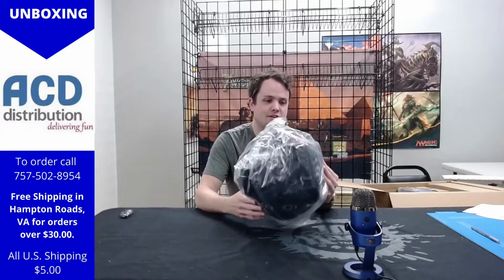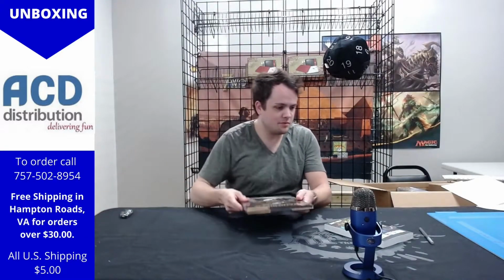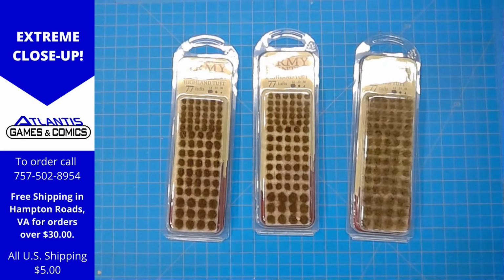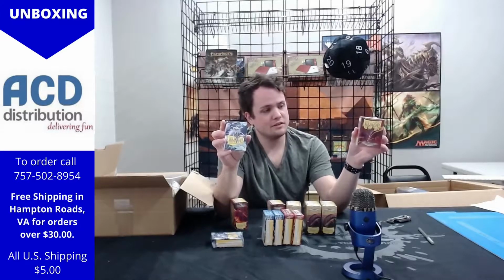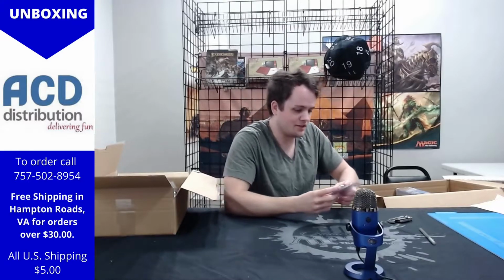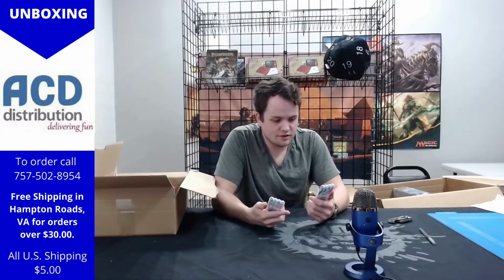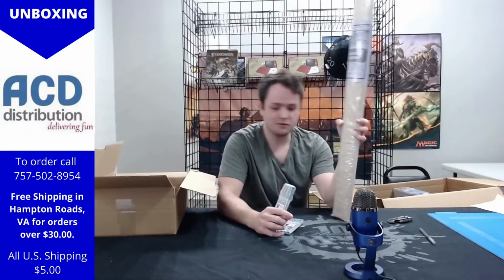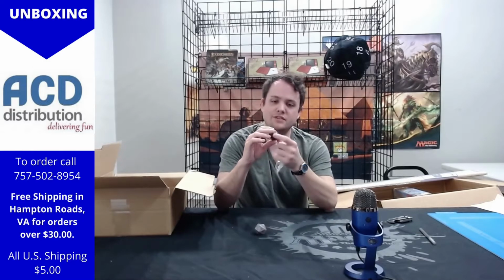Unboxing Shipment: ACD Distribution (Norfolk Location) 04/30/20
Check out the cool new products we got from ACD Distribution! Lots of great hobby supplies, and so many dice!  Don't forget that if you can't make it out to the store we will ship orders of $30+ for free to locals or do curbside pickup. For non-locals shipping is just $5.

Videezy.com - intro/outro animation